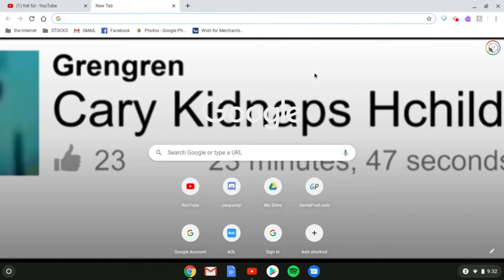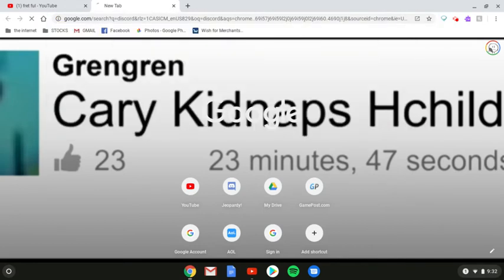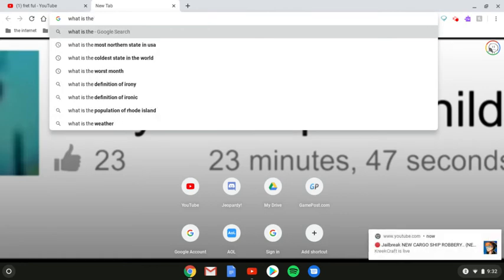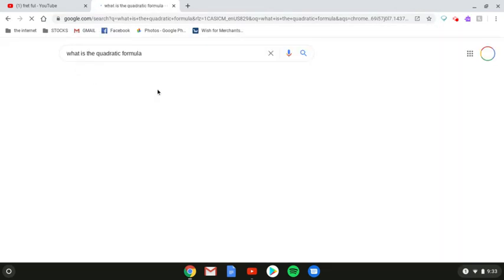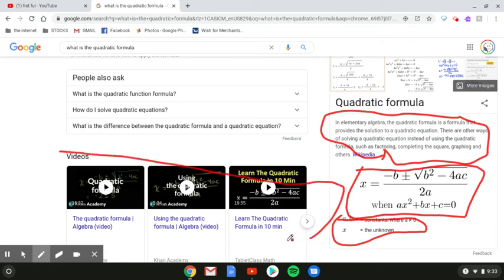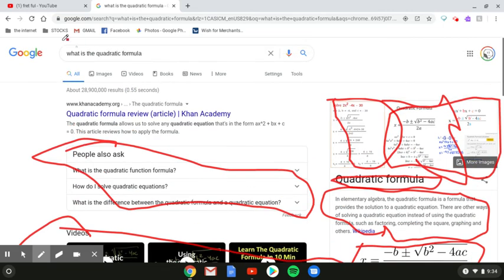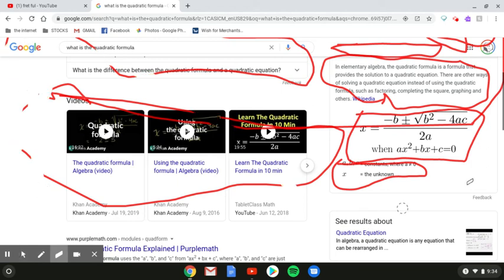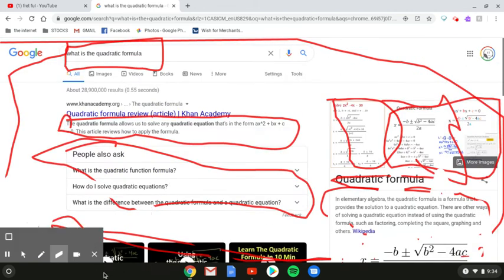making content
today i was bored and made this video